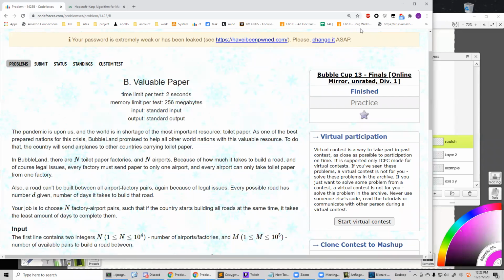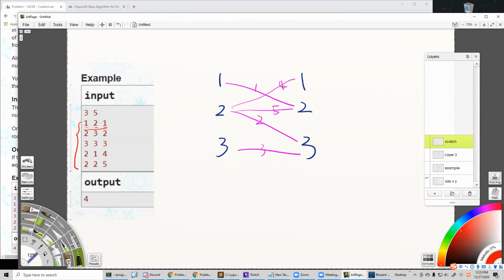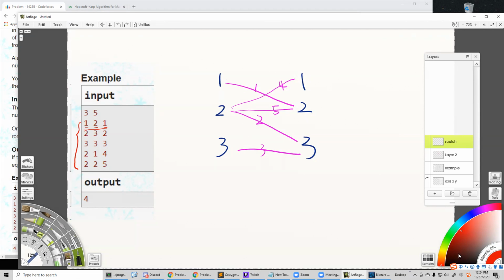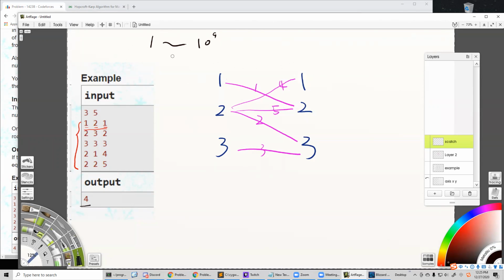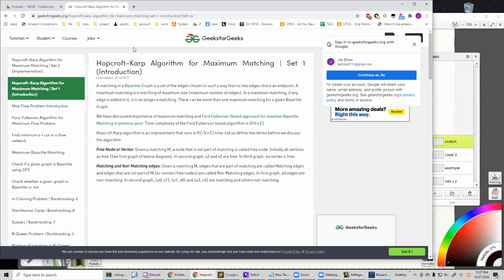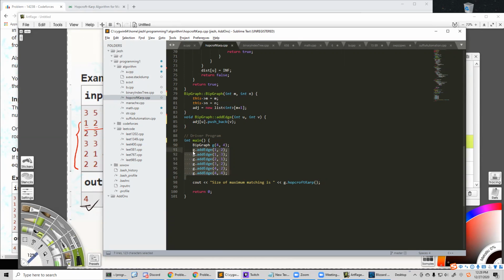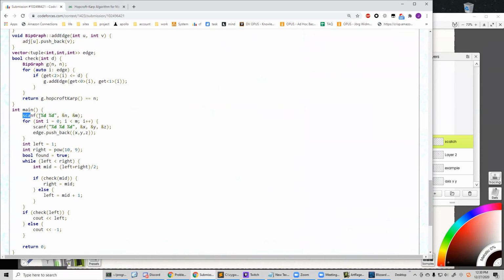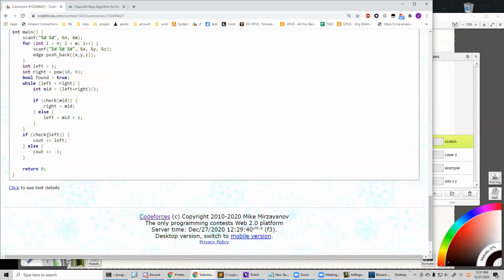codeforces B. Valuable Paper